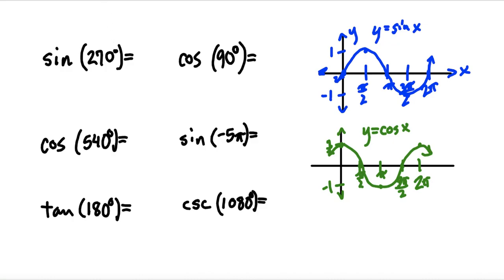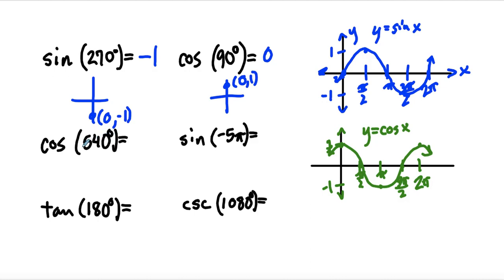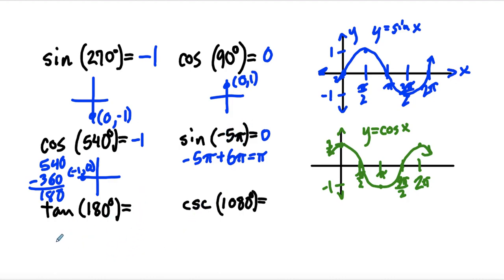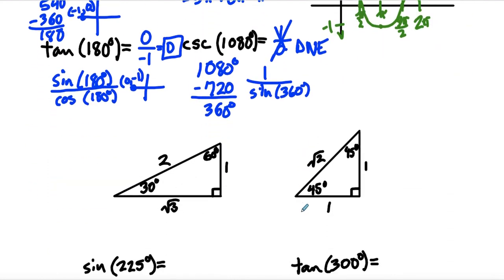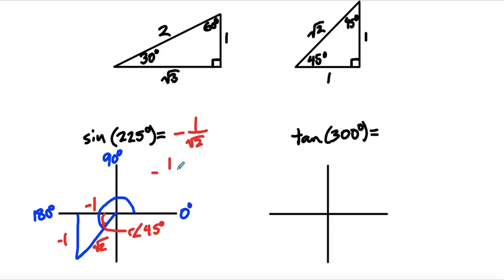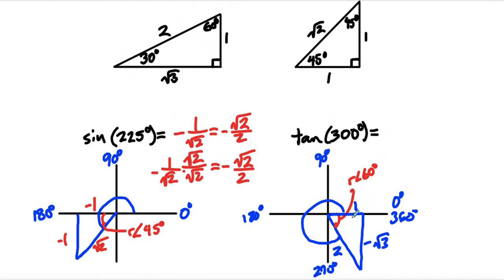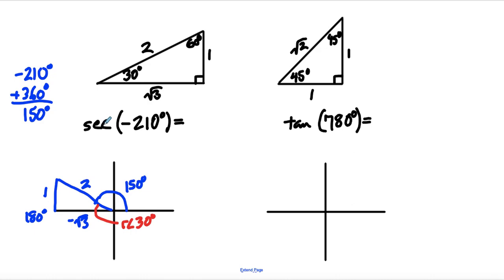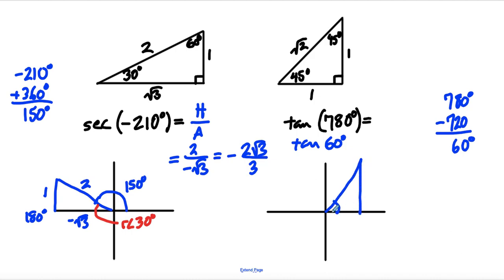Finding Trig Ratios with Quadrantal Angles and Special Triangles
If you use this method for finding Trig Ratios of Angles that are cases of Special Triangles, you'll never have to memorize the Unit Circle!  Just use this method and you can find all of the trig ratios in the Unit Circle and more without any memorization (well just the two special triangles).